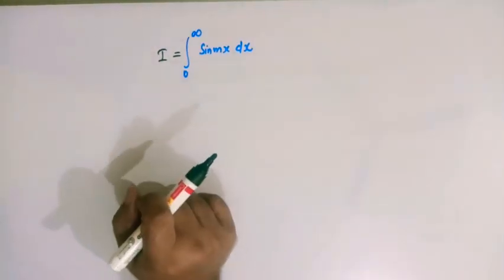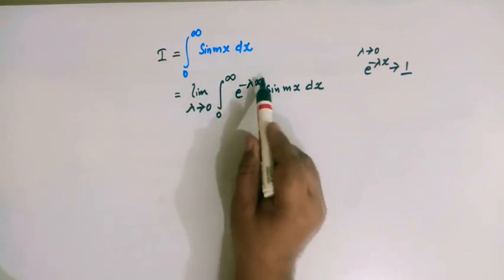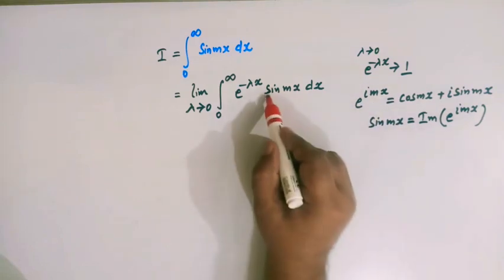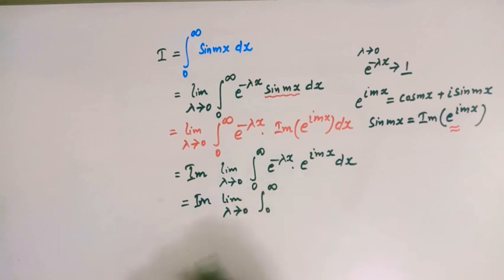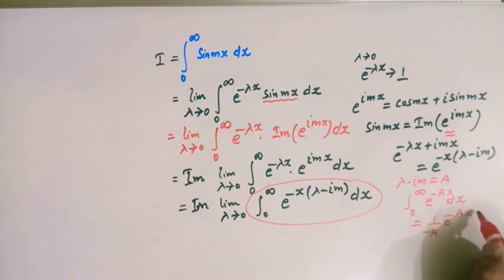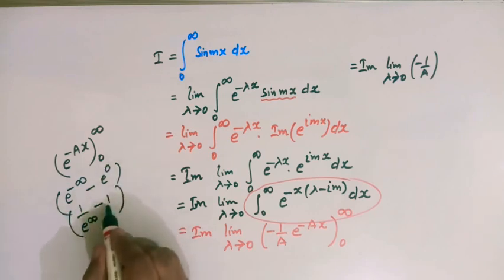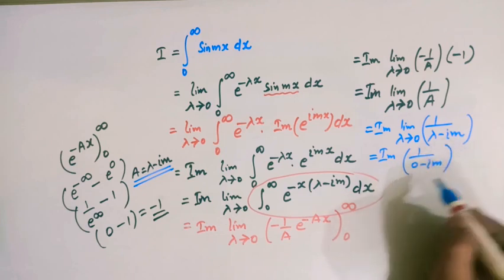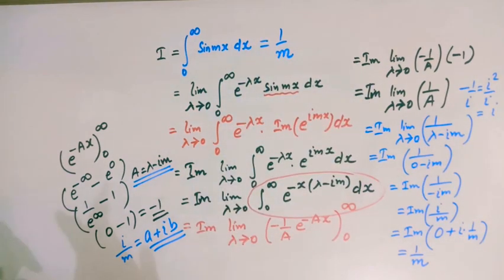Definite Integral of sinmx from 0 to infinity